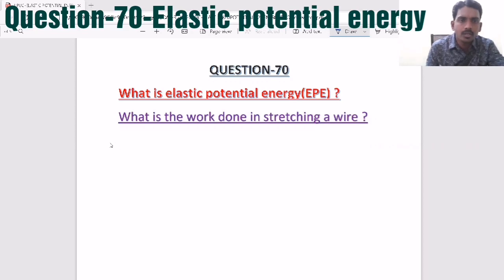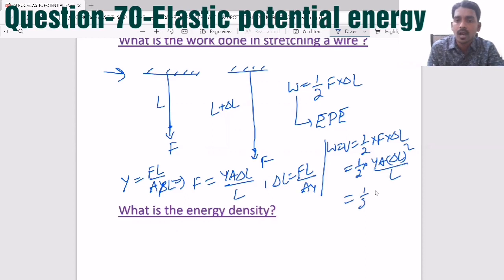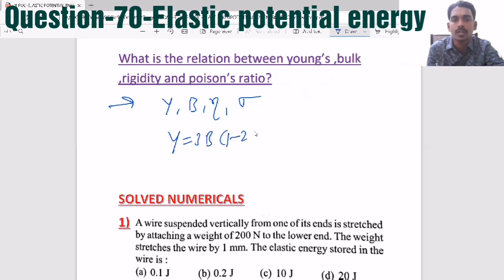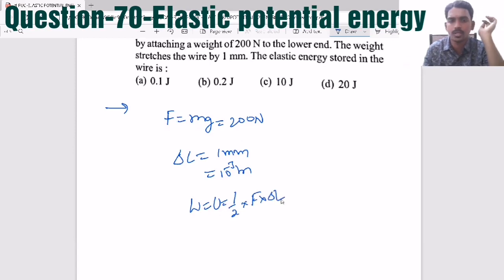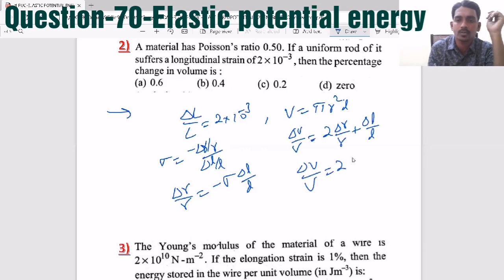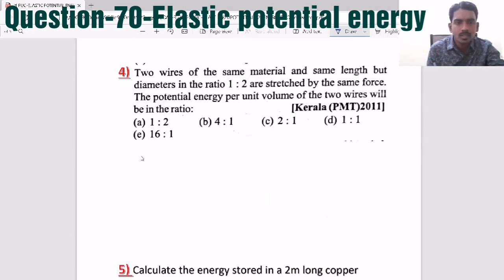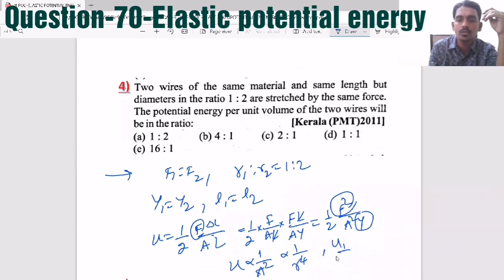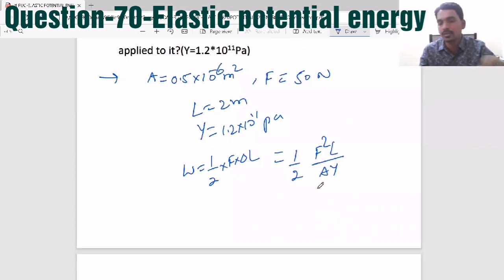Question-70-Elastic potential energy